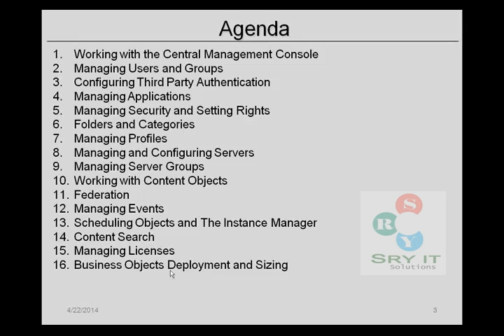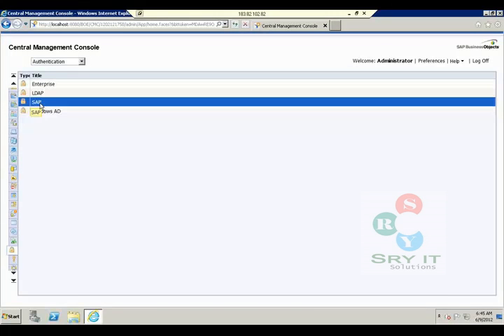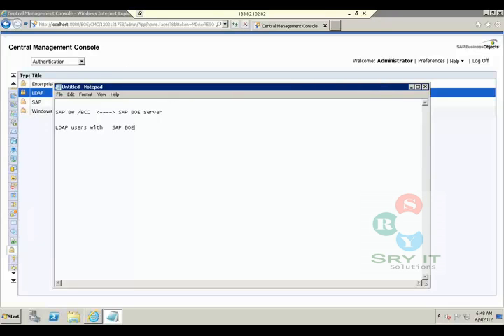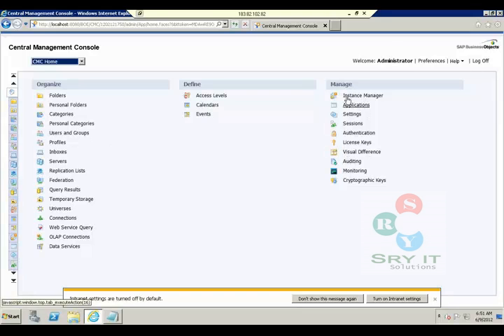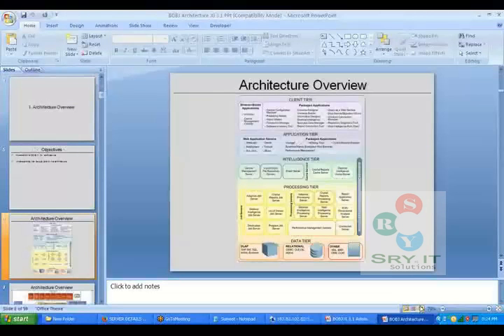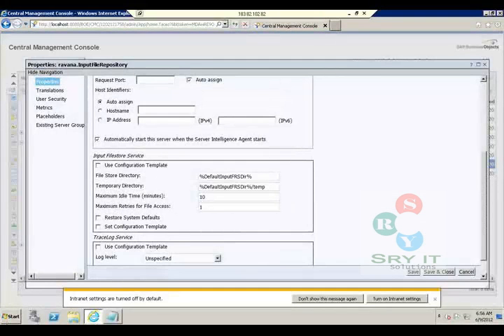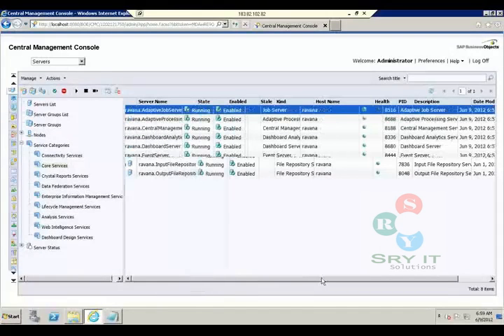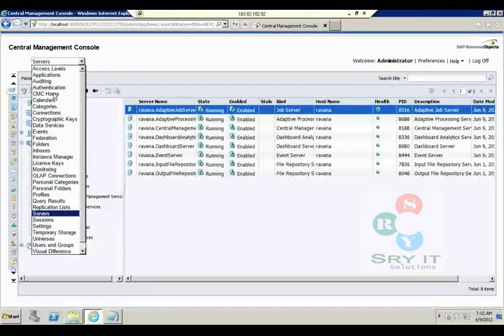SAP BO ADMIN ONLINE TRAINING | BO ADMIN TRAINING DEMO | BO ADMIN OVER VIEW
Business Objects Administrator(BO ADMIN)  also offers consulting and education services to help customers deploy its business intelligence projects. SAP BO administrator tool used to construct Universes or abstracted end-user views of the database; allows pre-defining table joins, object descriptions, and measure object behavior during aggregation. This tool is succeeded by "Information Design Tool" (IDT) in SAP BusinessObjects 4.0